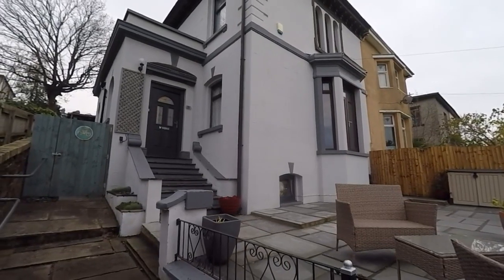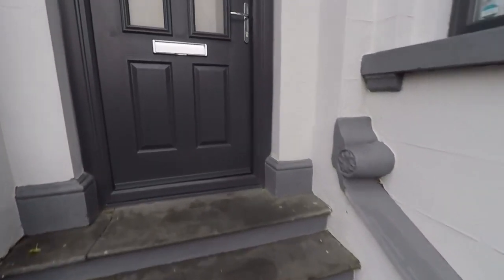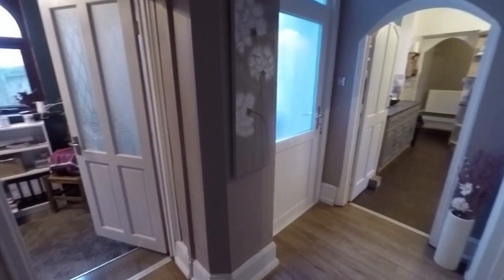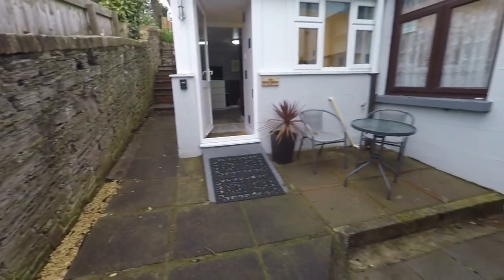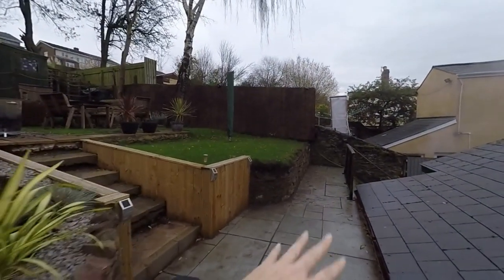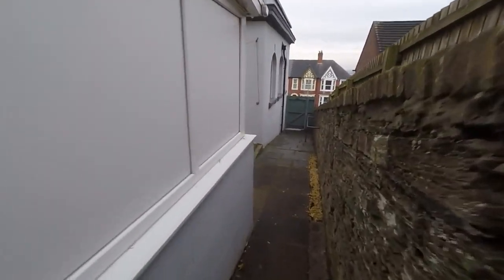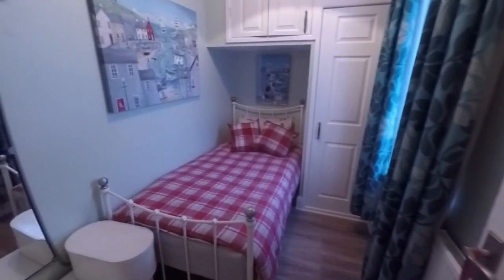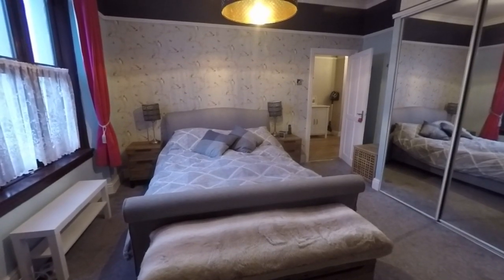Pinkmove Virtual Tour of 31 Summerhill Avenue